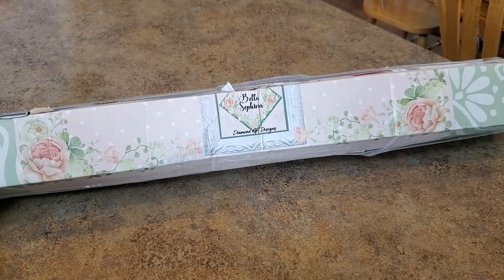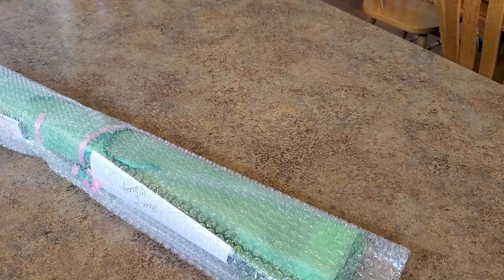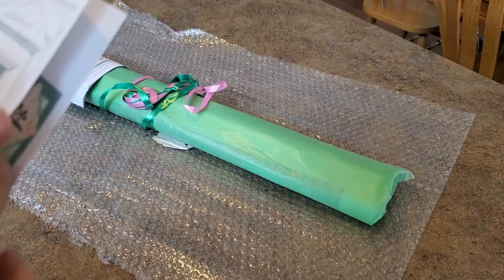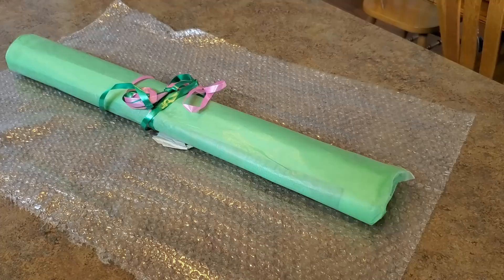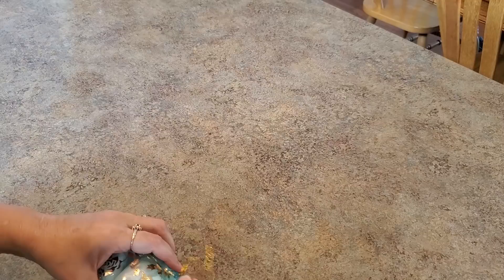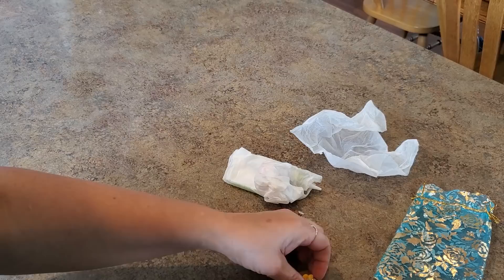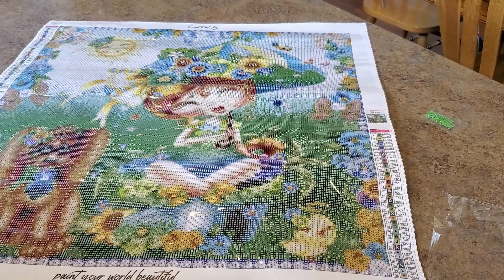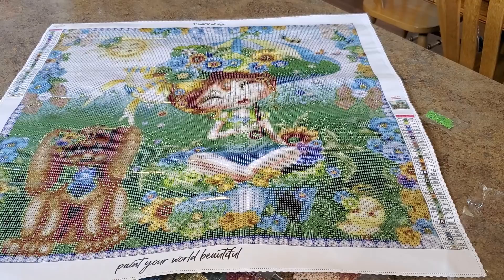Bella Sephina Joy...It's Here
Bella Sephina